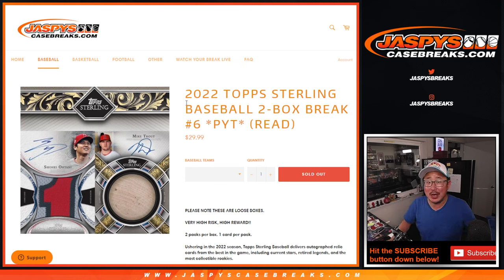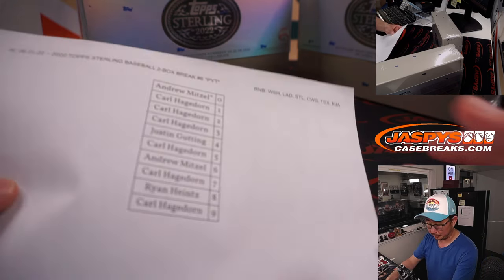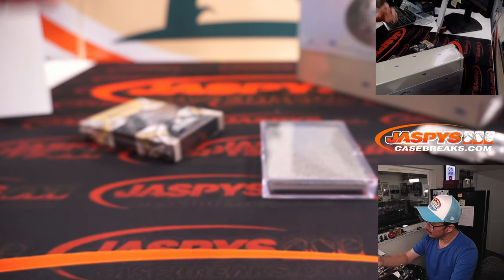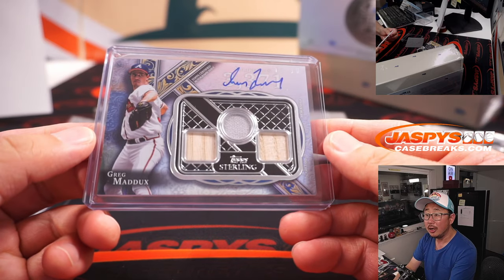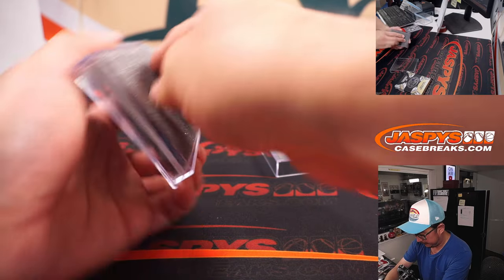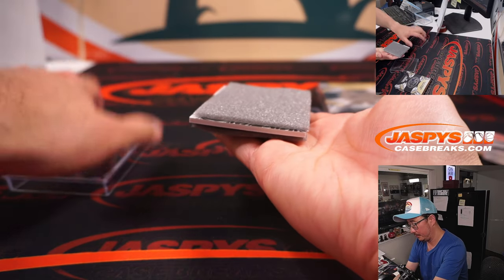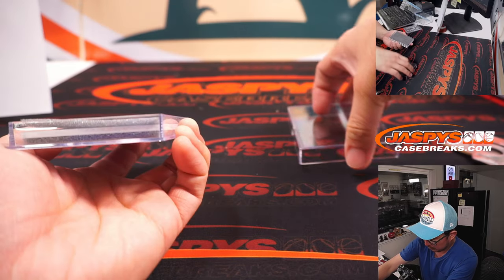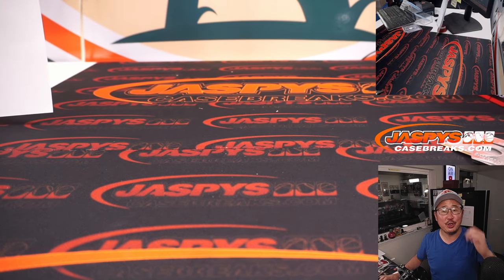W, 06.01.22 ~ 2022 TOPPS STERLING BASEBALL 2-BOX BREAK #6 *PYT*